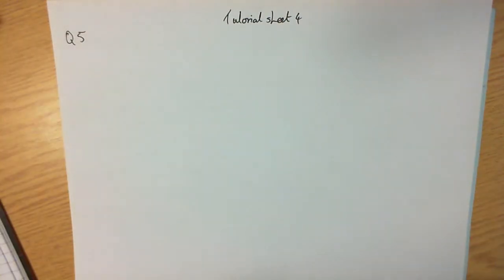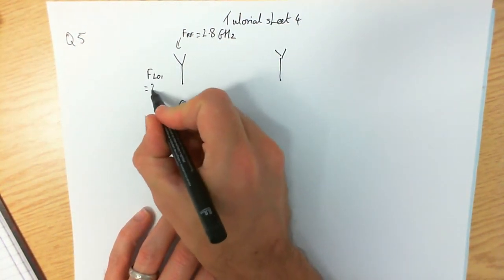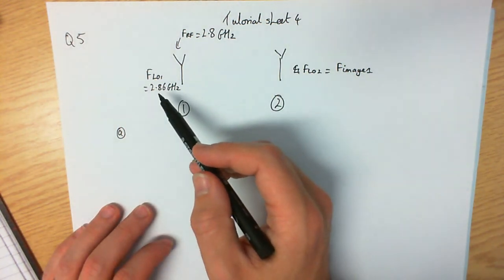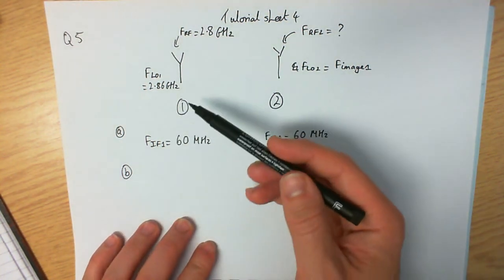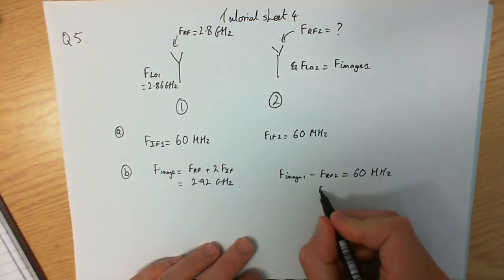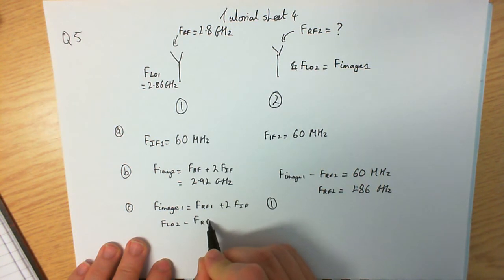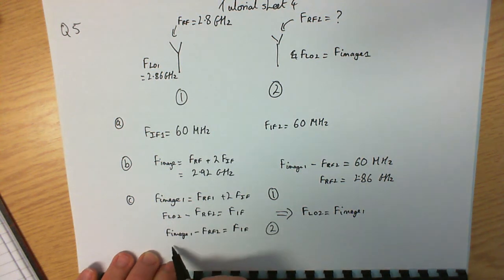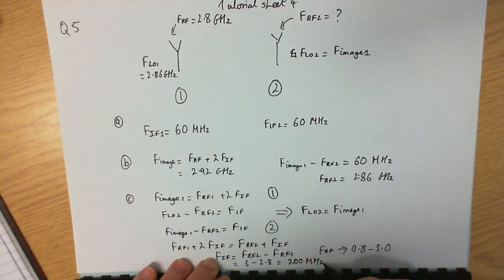EEE224/227 Tutorial sheet 4: Q5